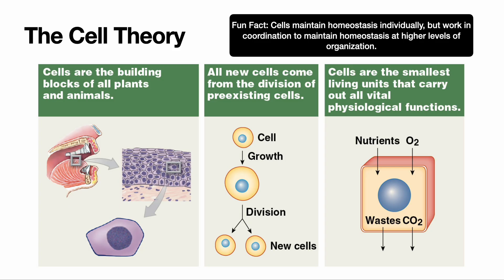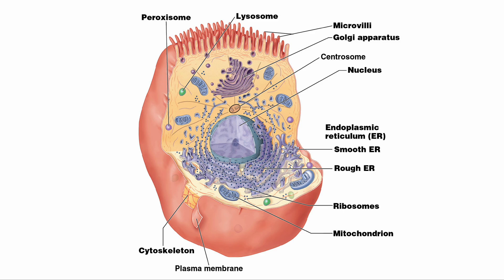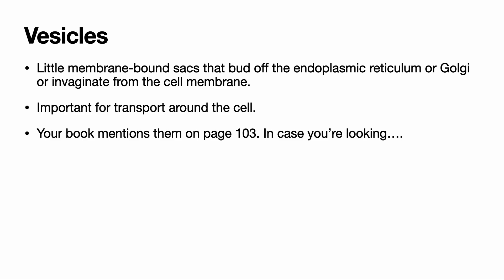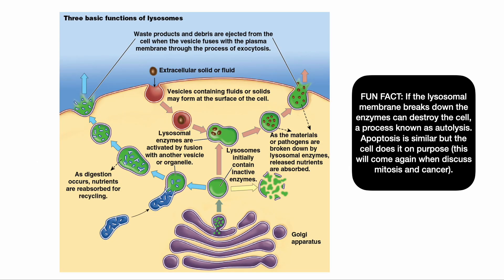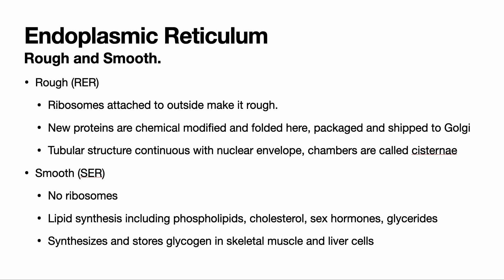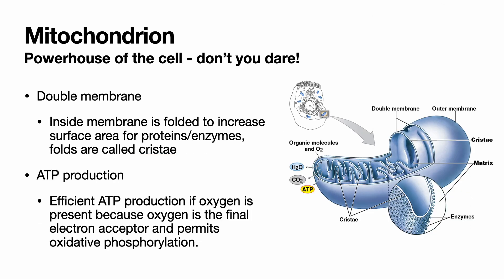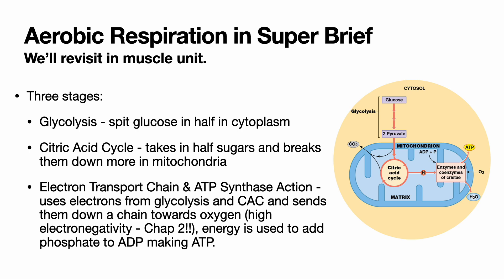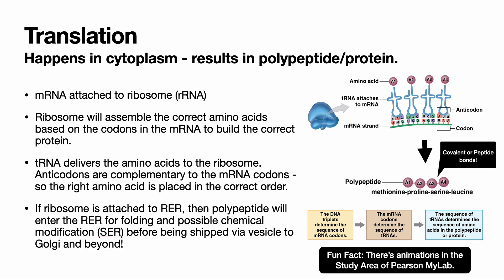Cells & Organelles - Unit 1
Anatomy & Physiology - IRSC